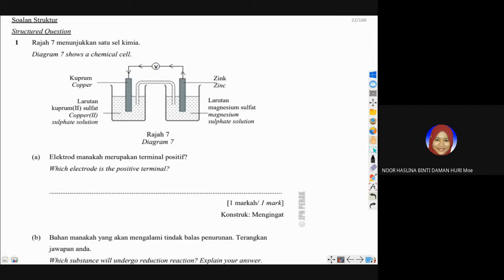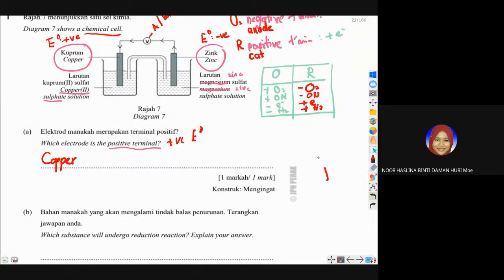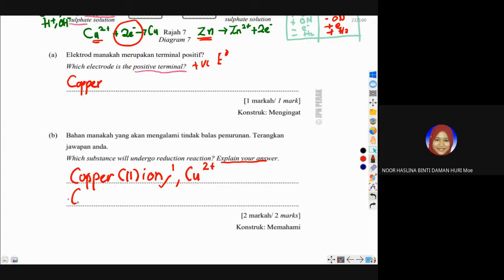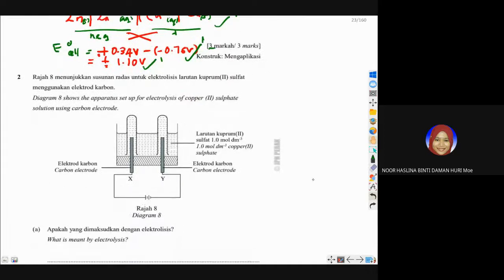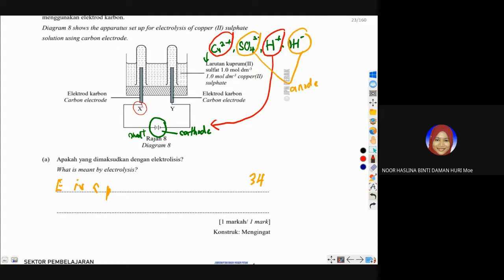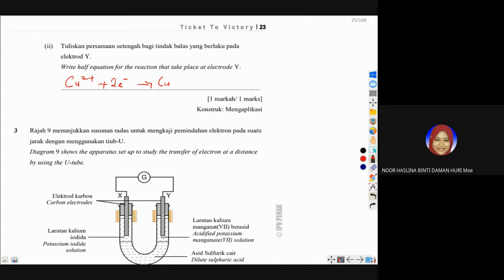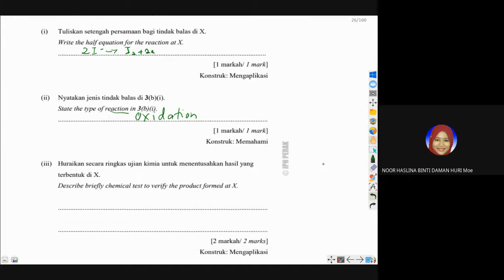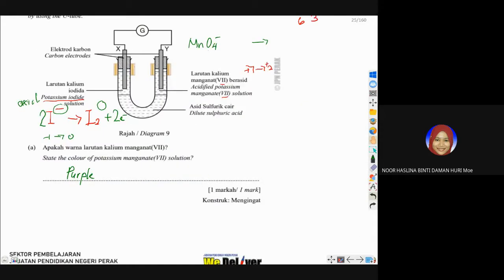Chemistry Form 5: Redox Equilibrium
Discussion ticket to victory Perak 2021.